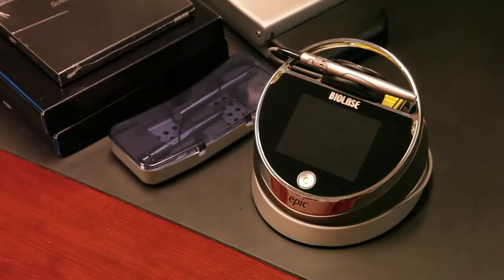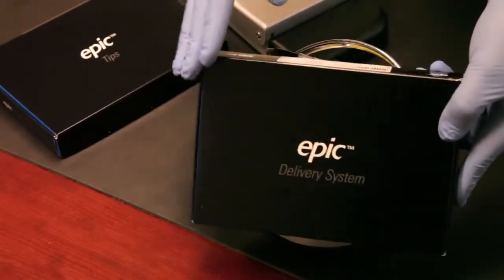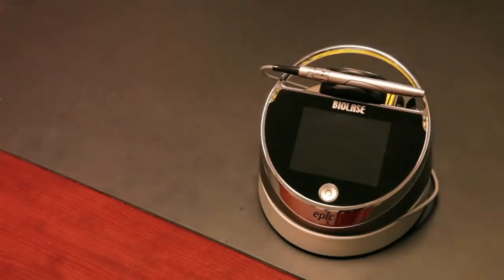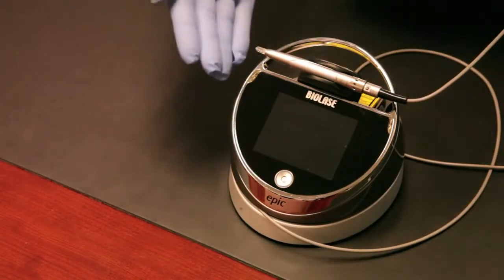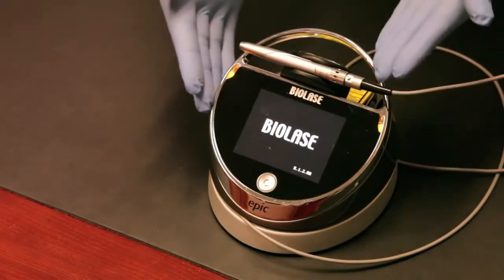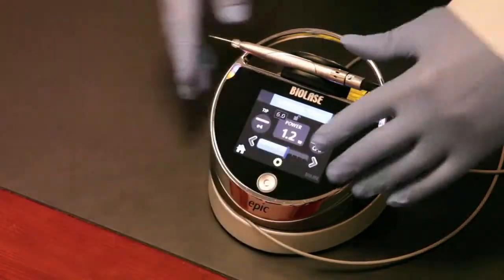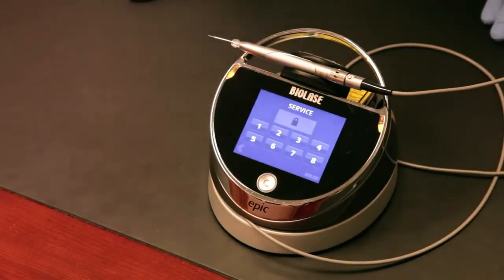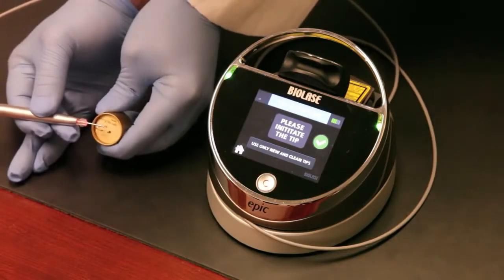EPIC™ Total Diode Solution MDEA 2013 Gold Winner